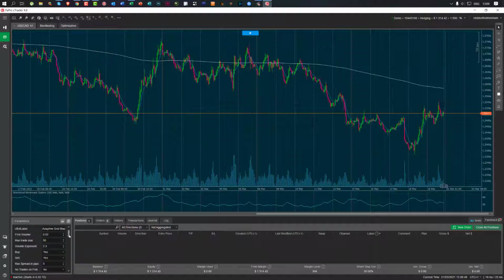Trading Forex with a Grid System | Traditional Grid Settings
See how you can trade Forex with a Grid System using traditional approaches and hedging strategies. We are using our Adaptive Grid Blazer to showcase this strategy.